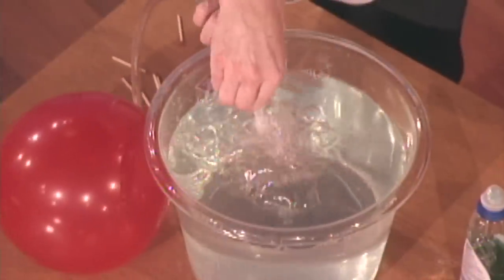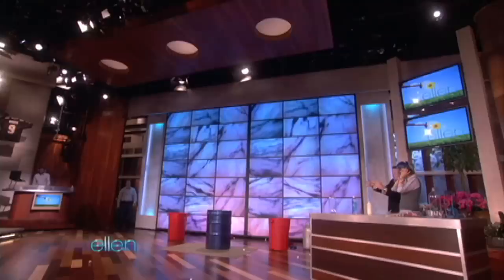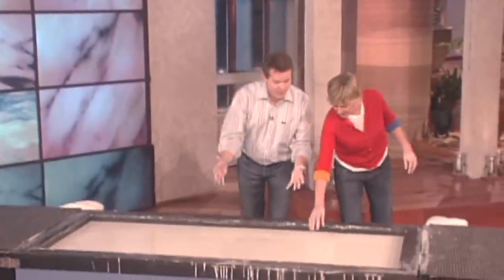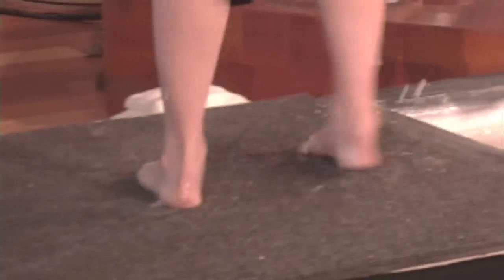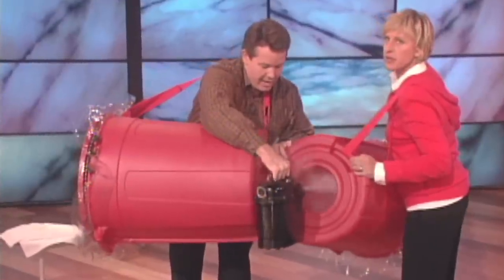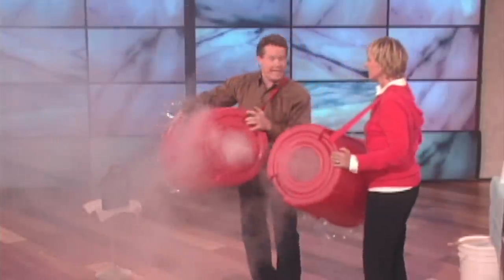Steve Spangler - Making Science Fun!